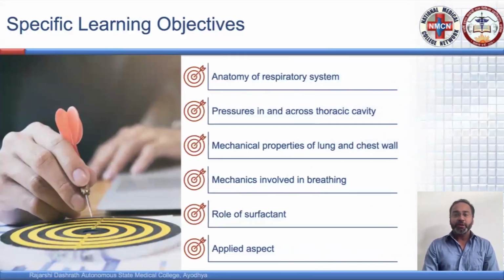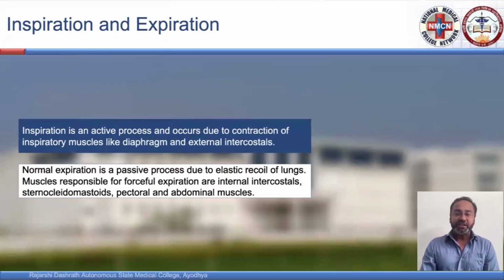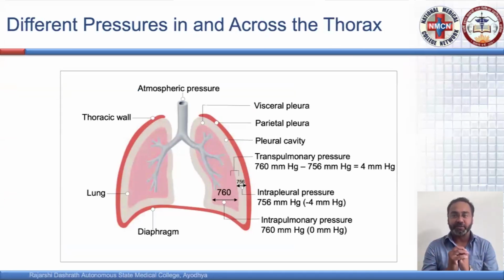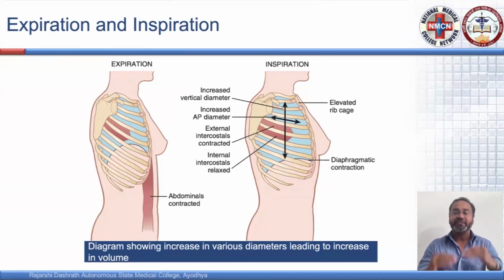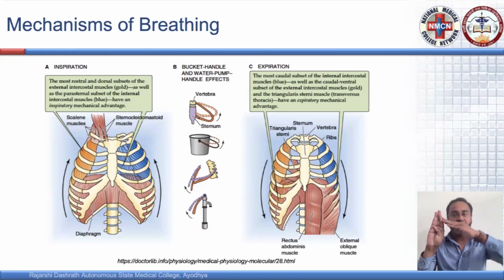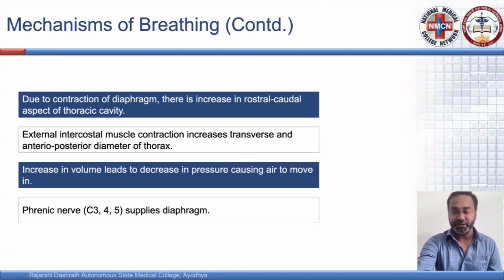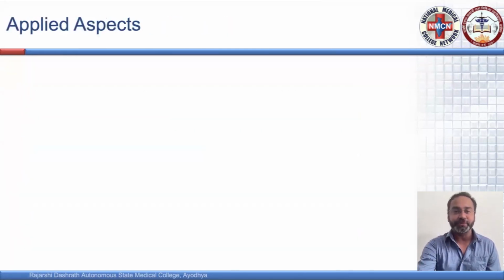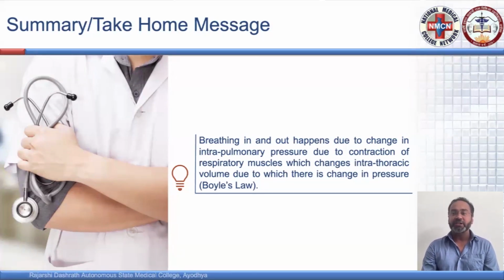Mechanics of Breathing, Dr. Shashank Shekhar Sinha, Physiology, RDASMC, Ayodhya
Dr. Shashank Shekhar Sinha, Physiology, RDASMC, Ayodhya